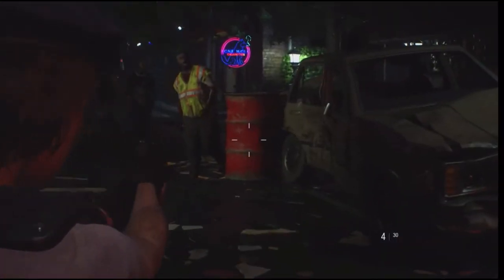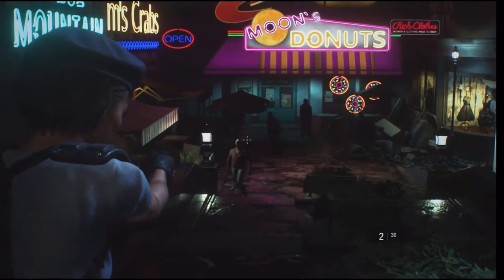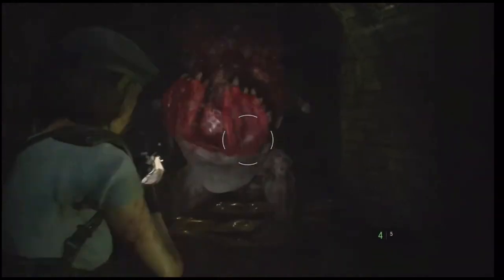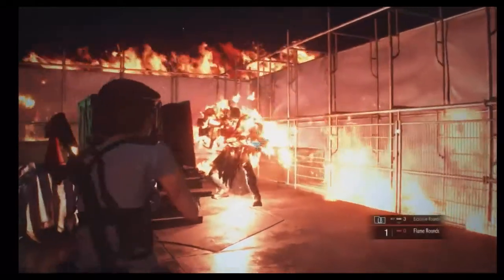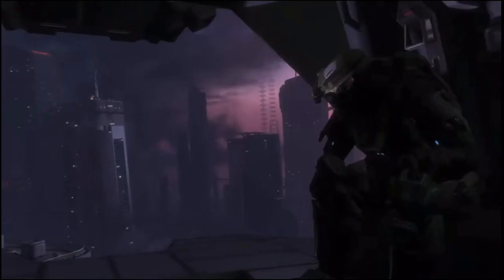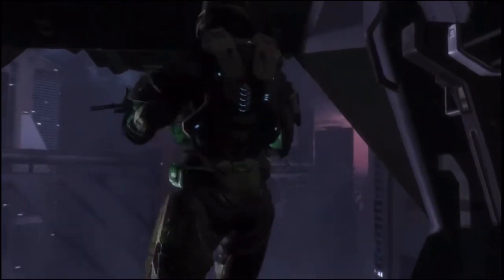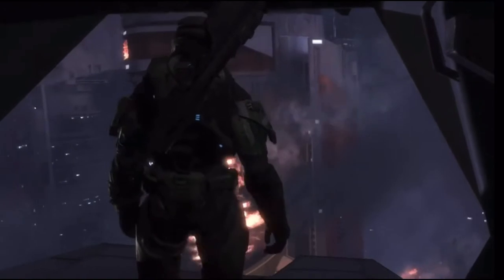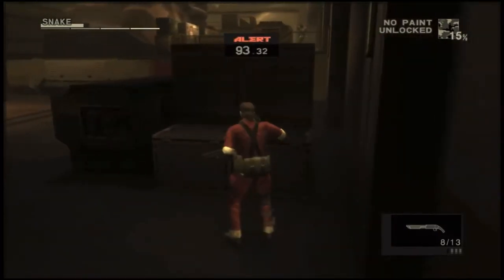How to Balance a weapon sandbox